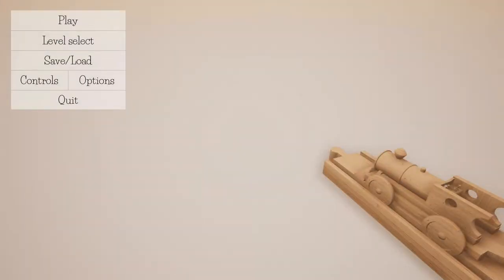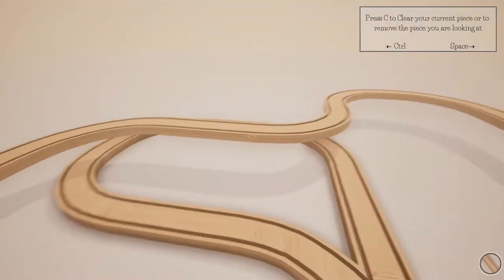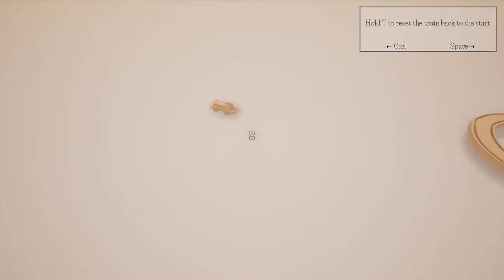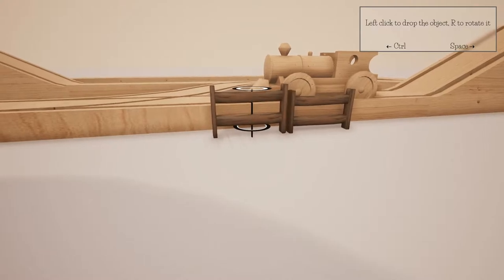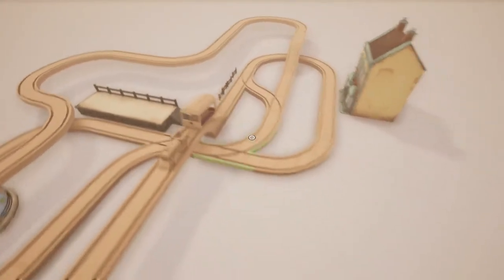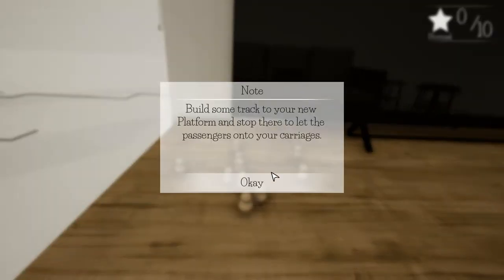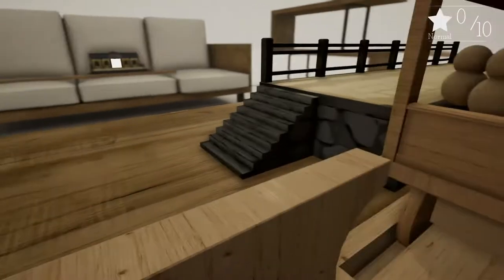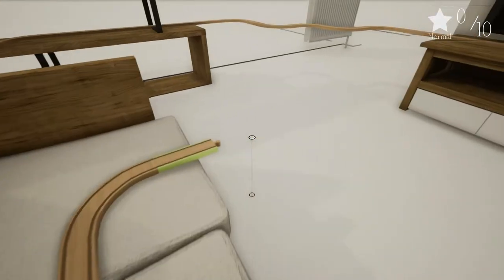Tracks: The Train Set Game - Passengers Ready to Board | PC Gameplay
Work on the rails continues but Tracks - The Train Set Game begins to run a limited service as it sets of from Steam's Early Access station for a long journey to bring this child's toy to life.

From developers Whoop Group and published budget sim kings Excalibur Games, Tracks is a train building sim that brings that classic child's toy of the wooden train set to life. Watch as you quickly and easily snap blocks together, place terrain and buildings about and build up an intricate course that you can climb aboard and experience in first person.

For more information about the game visit the developers blog over